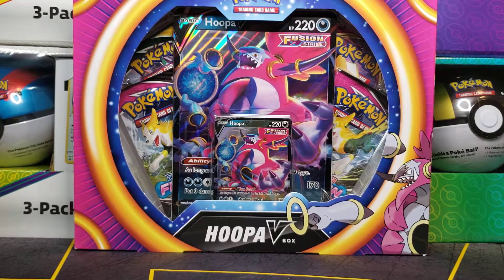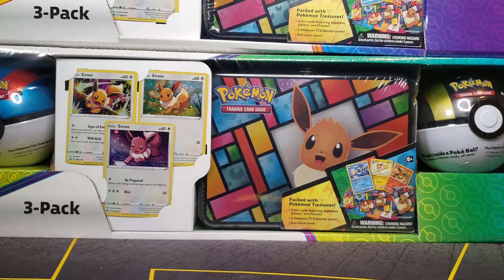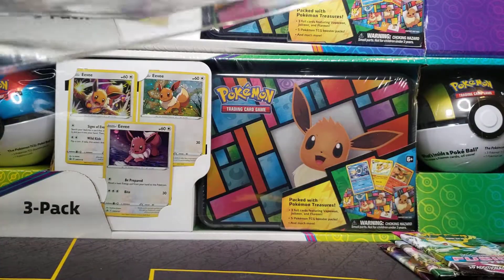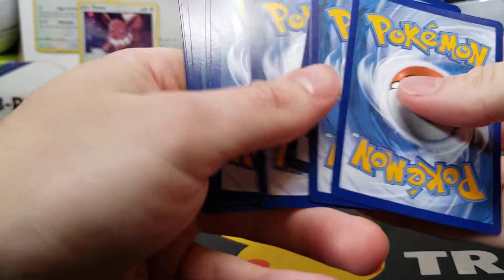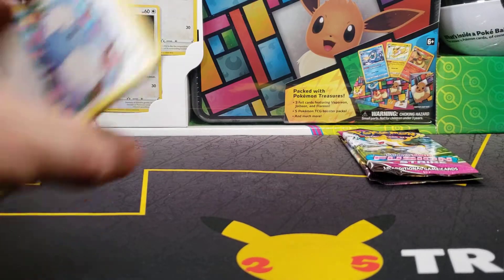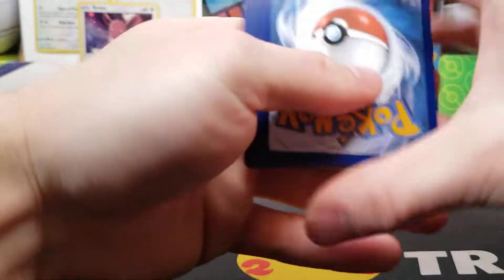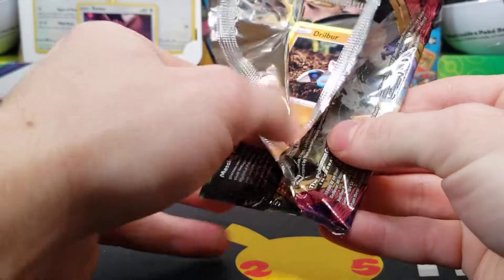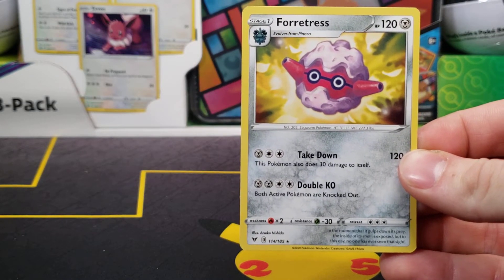Pokémon Hoopa V Collection Box Opening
The Hoopa V Collection Box is finally here! It contains the Hoopa Promo, Hoopa Oversize Promo, a Code Card, and 4 Booster Packs. It retails for $19.99.

Fusion Strike on eBay
Fusion Strike on Amazon